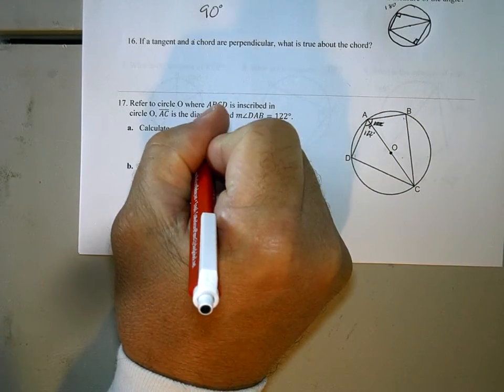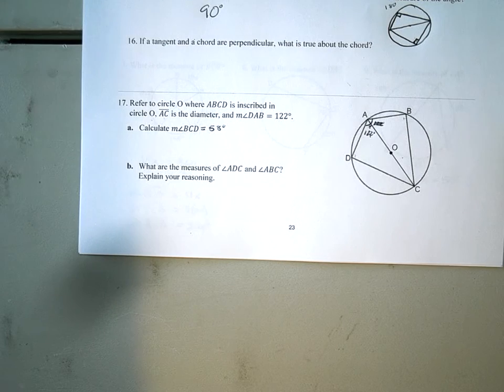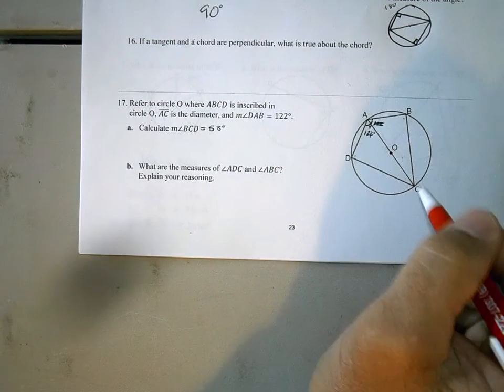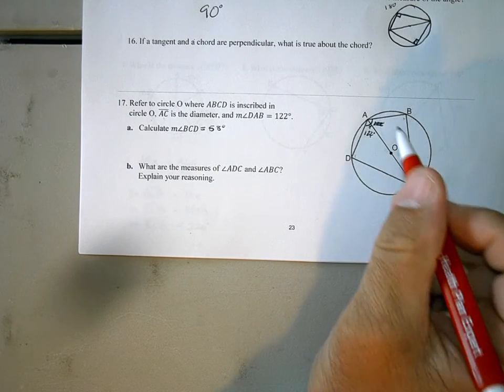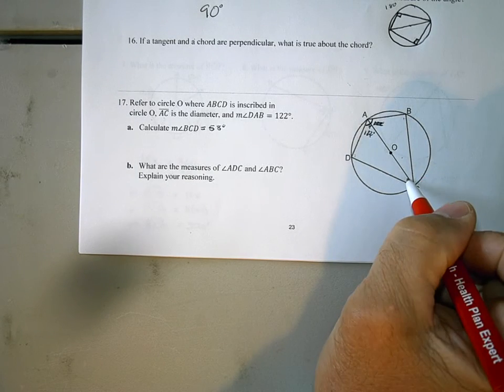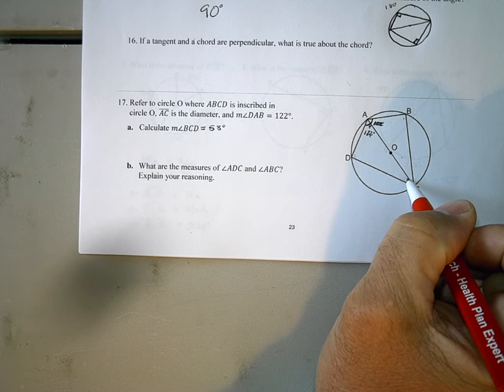Math 2 Unit 12 Review - Extra Practice